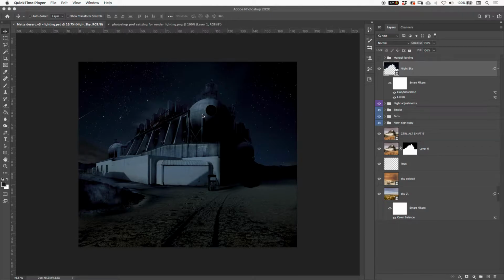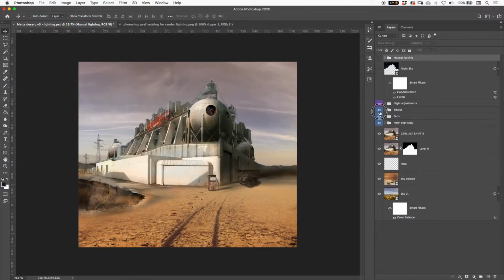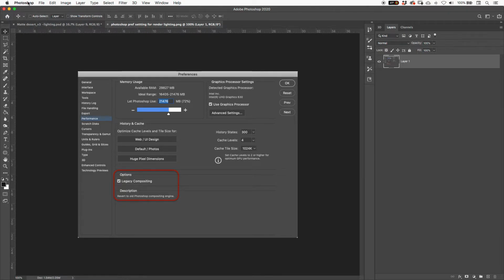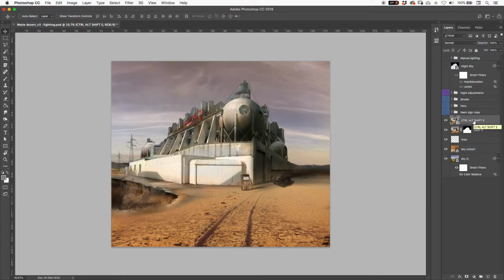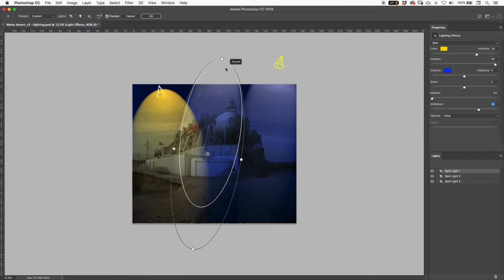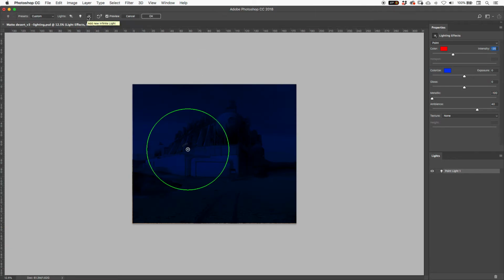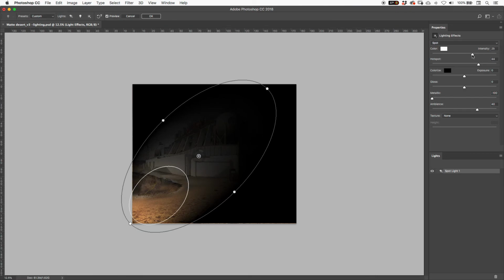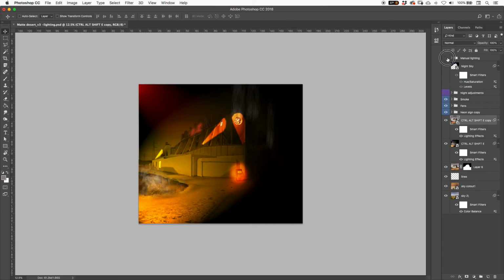Adding lighting using Filter—Lighting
This video shows how to use the Filter—Lighting to create spot, point and infinite lights to a single smart object for our matte painting.